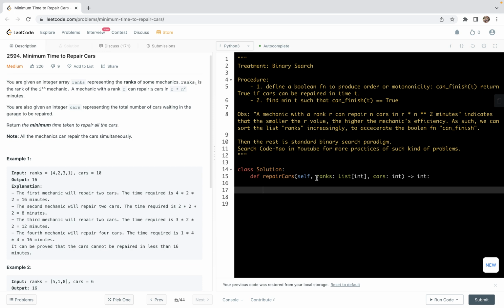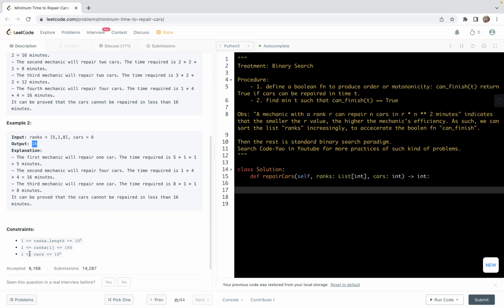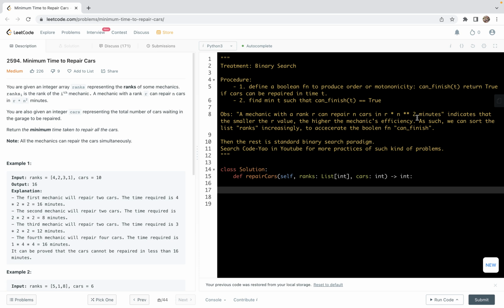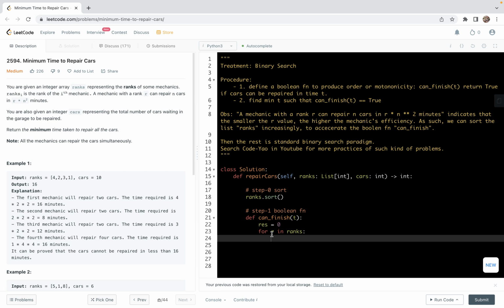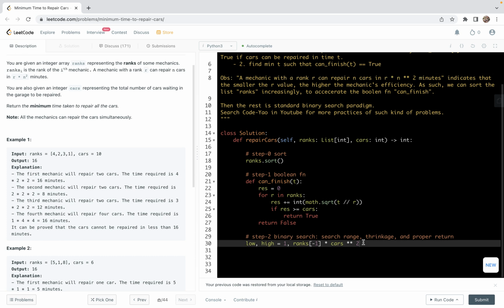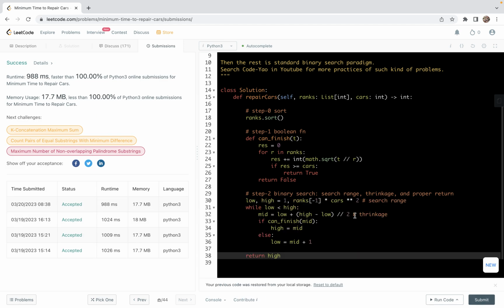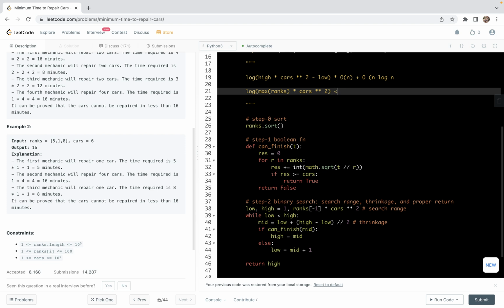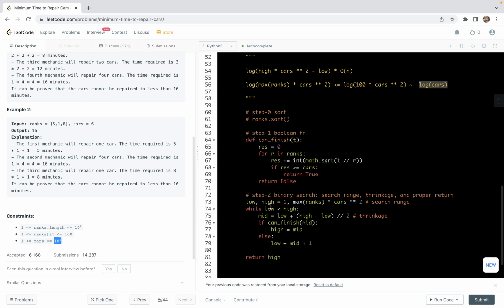leetcode 2594. Minimum Time to Repair Cars - binary search